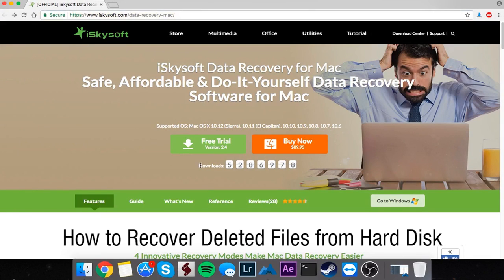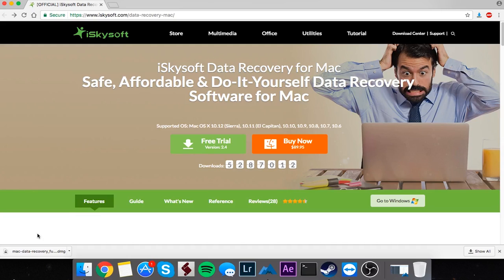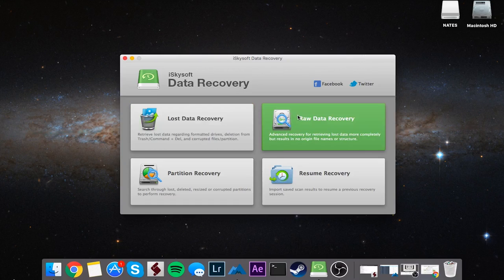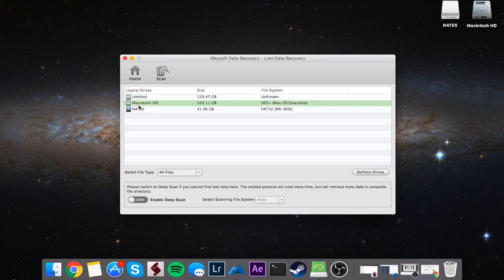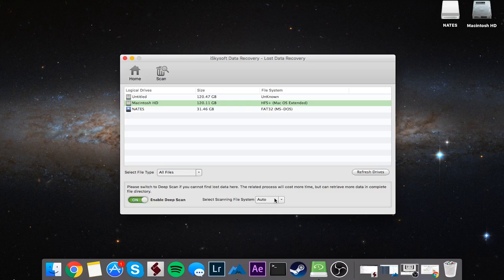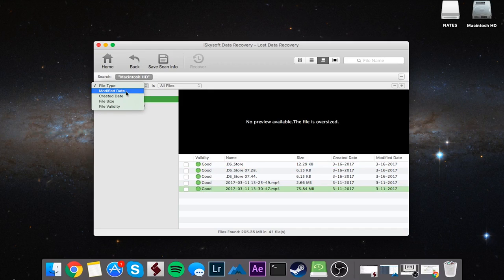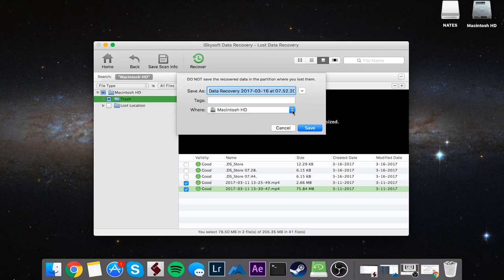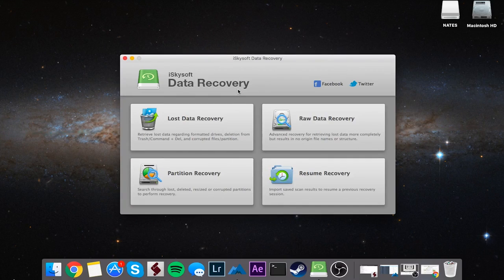iSkysoft Data Recovery for Mac - How to Recover Deleted Files from Hard Disk on Mac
This video will show you how to recover deleted files from your hard disk using iSkysoft Data Recovery. The whole process is very easy, quick and streamlined, you just need 3 steps:
1. After running iSkysoft Data Recovery for Mac, select a file recovery mode from the main window of this program. To retrieve formatted data, you can choose Lost Data Recovery;
2. Choose the hard drive disk that you have formatted and select the file type of what you format. And then click Scan button to start scanning;
3. You can preview the file to see whether it is the file you want to retrieve, choose what you want and click Recover button on top. Choose a folder to save the recovered files and click OK to start formatted file recovery.